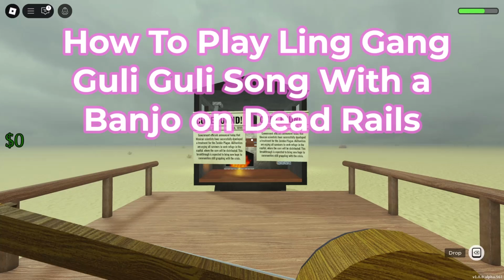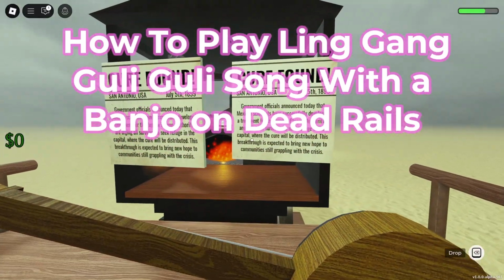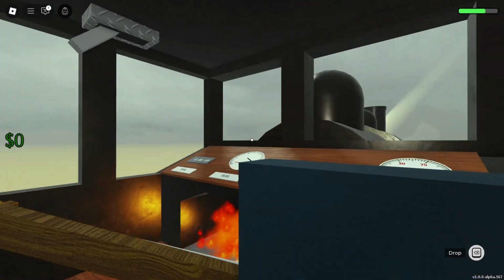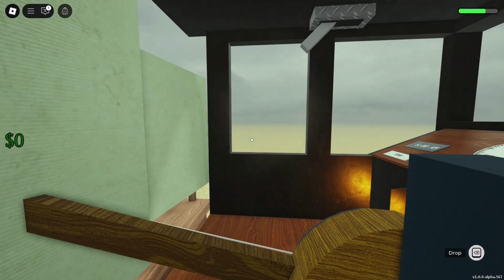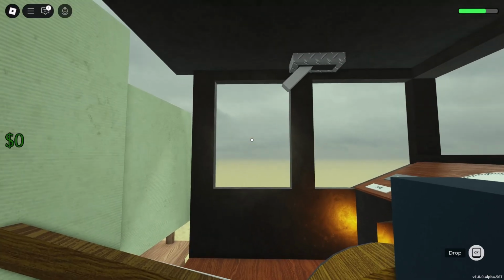How To Play Ling Gang Guli Guli Song With a Banjo on Dead Rails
Here is a video on How To Play Ling Gang Guli Guli Song With a Banjo on Dead Rails in my view this is the most practical way on how to play banjo in dead rails roblox In this video i also tell you about how to play any song with banjo in dead rails. Overall guys if you are looking for how to use banjo in dead rails or you simply want to know about how to find banjo in dead rails then look no else watch the video and i hope you get answer of all of your queries.

If you ever wondered about how to play banjo in dead rails & how to get banjo in dead rails, then this is the right video for this and if you ever struggle about the easiest way to play banjo in dead rails, then I made this amazing video for you guys. banjo dead rails song, banjo dead rails music, banjo dead rails, banjo dead rails ling gang guli, how to play ling gang guli song in dead rails.